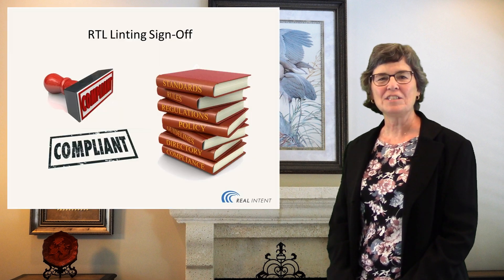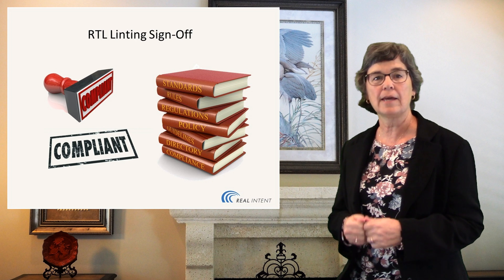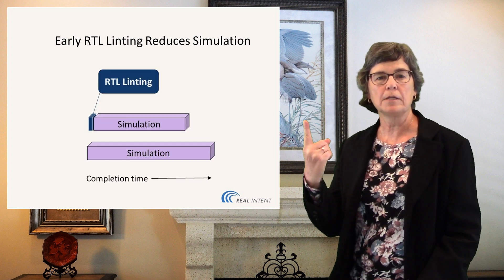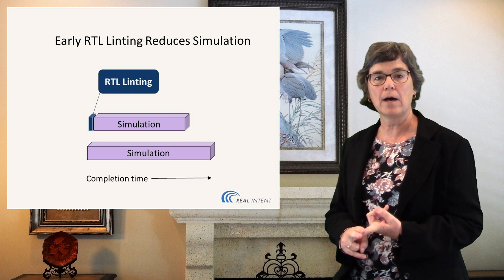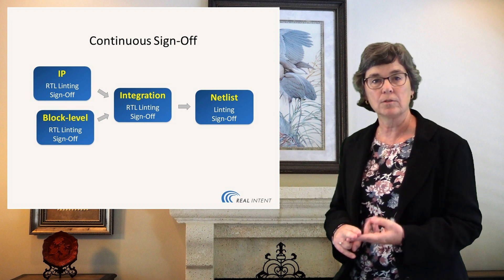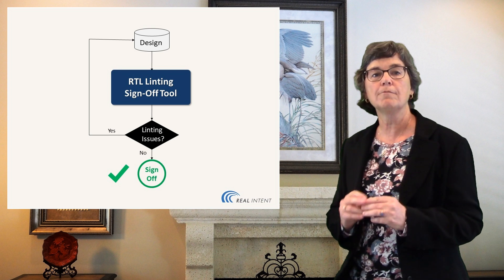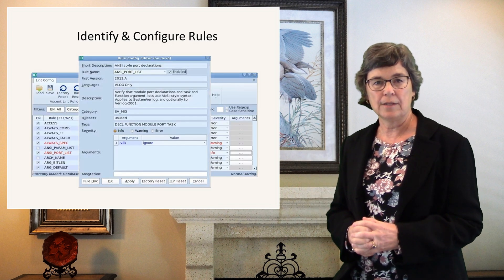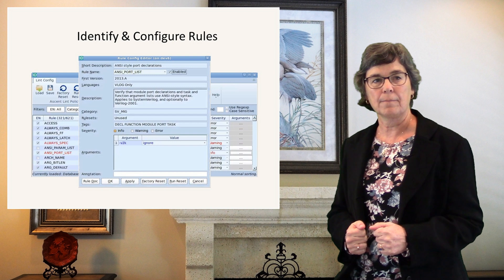RTL Linting: 4 Fundamentals for Efficient Sign-Off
RTL Linting fundamentals for efficient sign-off by Real Intent. overview video by Real Intent. Covers having an early, continuous methodology for efficient RTL linting sign-off to ensure 100% of target failures are resolved. It also covers key elements for advanced RTL Linting sign-off tools.

Lisa Piper, Real Intent’s technical marketing director for Ascent Lint & Ascent AutoFormal is the speaker.